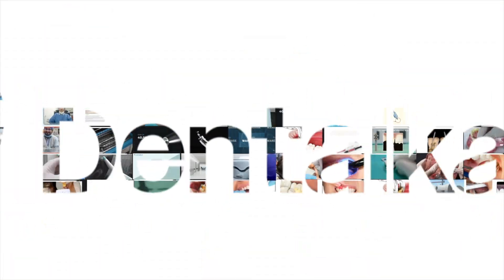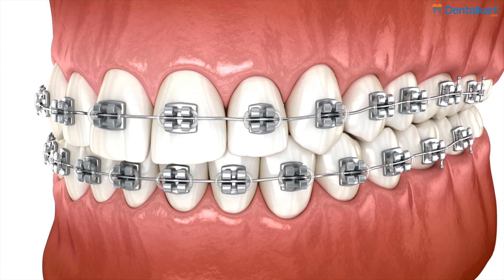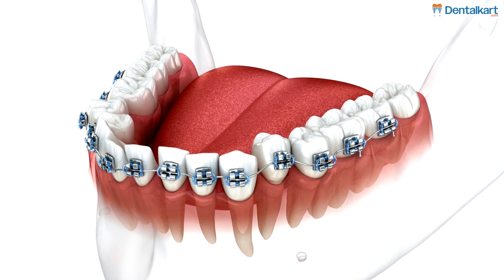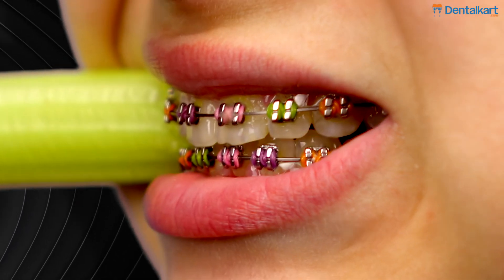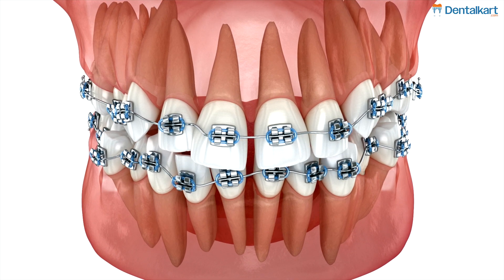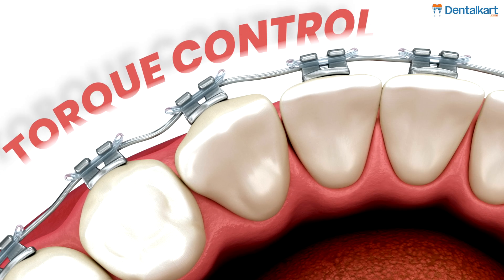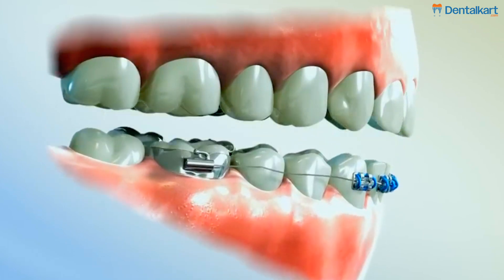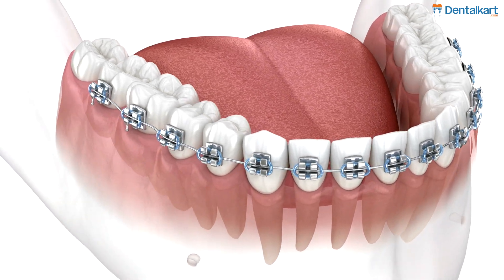Orthodontic Archwires: Types & Features | Part 1 | Dentalkart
Discover the essentials of orthodontic archwires in this comprehensive video! In Part 1 of our series, we focus on U Ortho Preformed NiTi Archwires, crafted from advanced NiTi shape memory alloy. Learn how these archwires deliver consistent and gentle forces, ensuring efficient tooth movement while enhancing patient comfort.

Key Highlights:

Smooth finish for reduced friction and enhanced performance.
Light, continuous forces to shorten treatment time.
Customizable design for various orthodontic applications.
Available in multiple sizes to suit upper and lower arches.
Whether you’re a dental practitioner, student, or professional, this video provides valuable insights into achieving precise and effective orthodontic results.

Product used in video -
📦 Shop U Ortho NiTi Archwires at Dentalkart:

Download the Dentalkart app:
For Android: